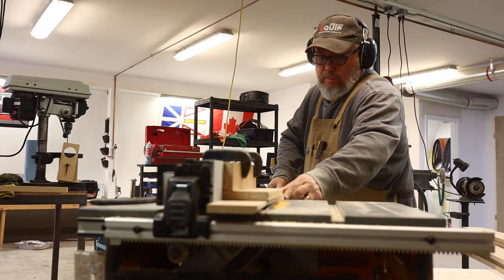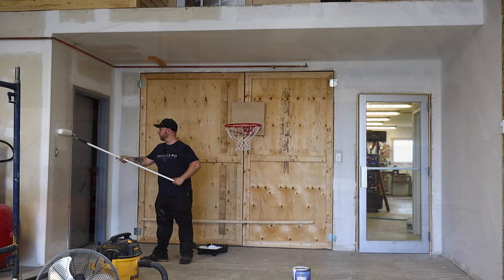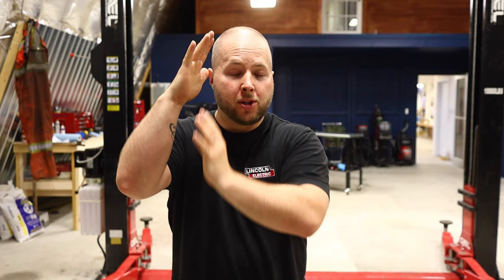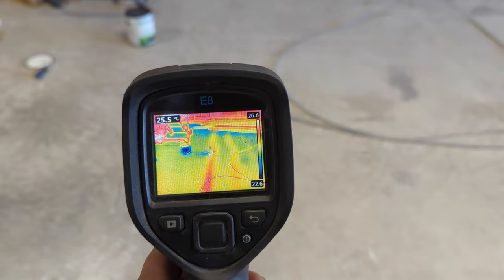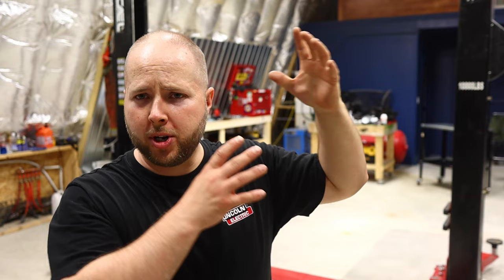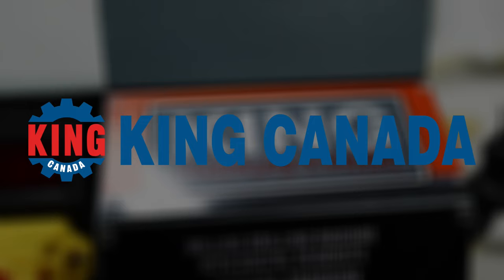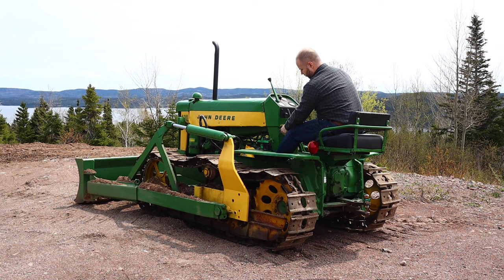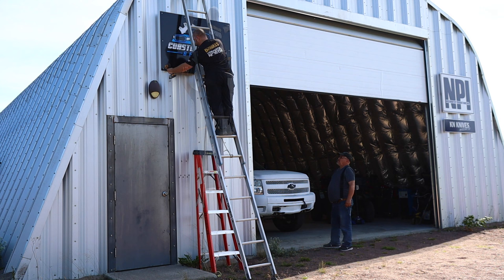How to open your own AUTO SHOP!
Lincoln Electric Canada
Napa Canada
King Industrial